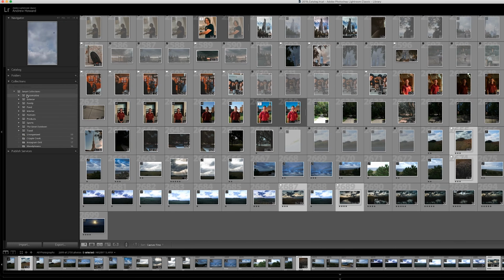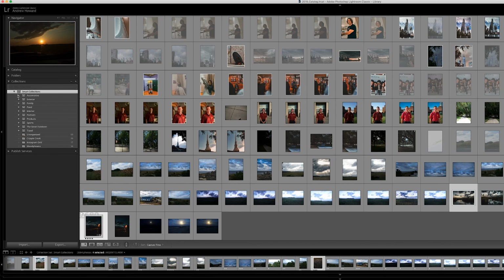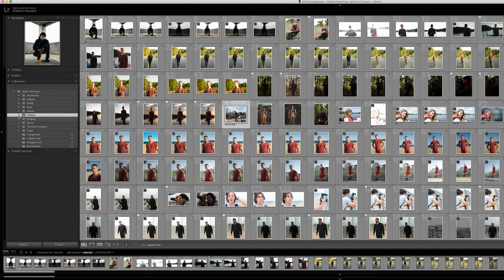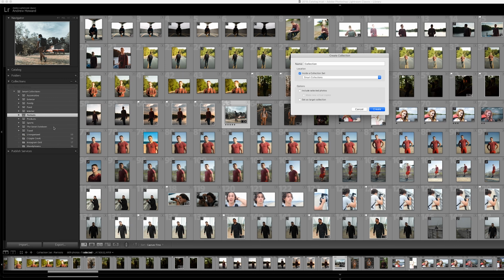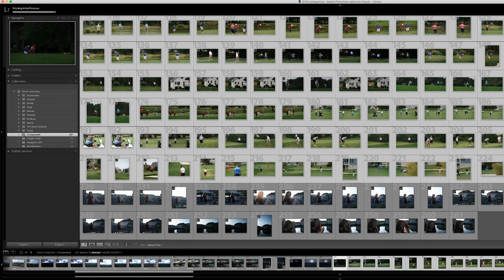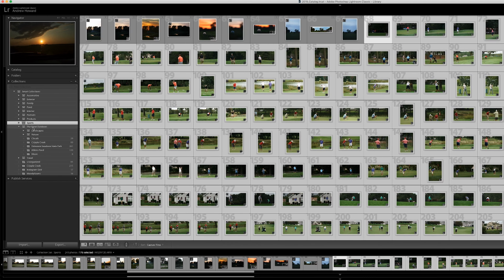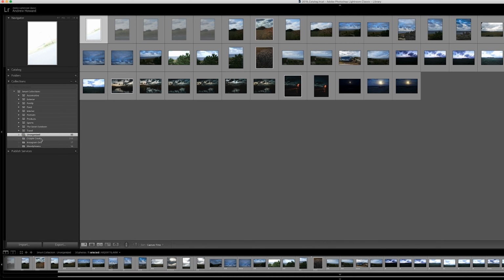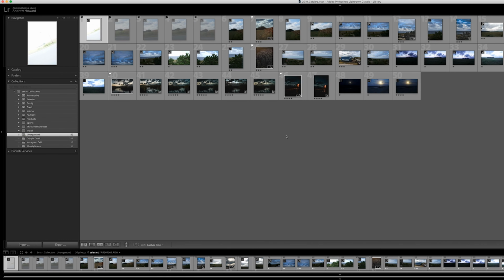How to Organize Your Photos in Lightroom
Organizing your photos is a questionable topics in the sense of what is the most efficient way for you and your computer. Should you use one catalog or multiple? This way of organizing your photos is the best way that I've used and that you should use as well.